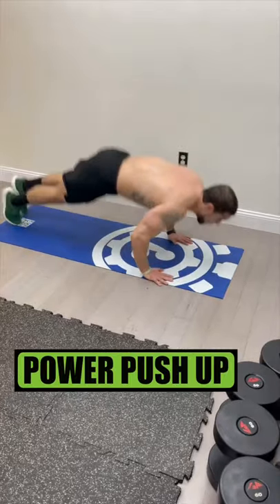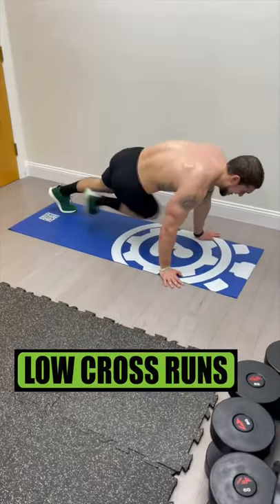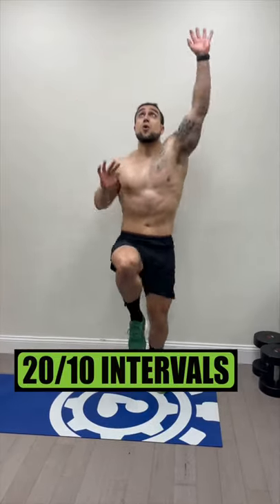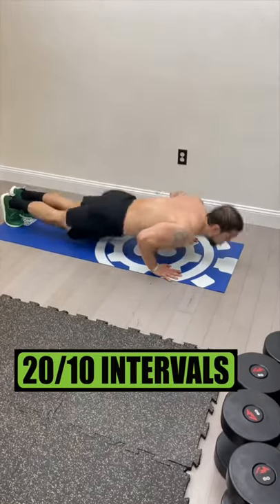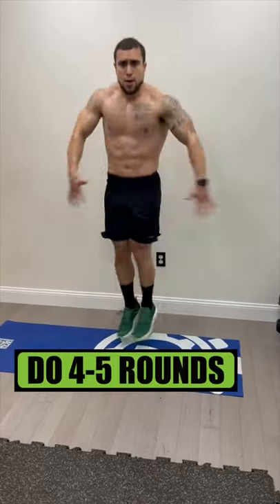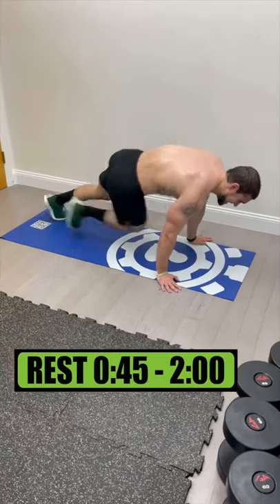Fat Burning Tabata Home Cardio Workout! 💪🏻👽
Shred your body fat with this tabata hiit cardio workout right at home, let's get it!
Join The Invasion & Shop Area 51!
Official Anabolic Aliens video of: Fat Burning Tabata Home Cardio Workout! 💪🏻👽

Exercises:
1️⃣ Standing Mountain Climbers
2️⃣ Power Push Ups
3️⃣ Twist Jumps
4️⃣ Low Cross Runs

No equipment needed so bodyweight only for these cardio exercises! Do a Tabata interval circuit of 20 seconds high intensity followed by 10 seconds rest and repeated for 4 total minutes. Do 4-5 rounds resting 45 seconds to 2 minutes in between rounds depending on your experience level to maximize body fat burn. This is HIIT so push yourself to get as many reps as you can as quick as possible. This fat burning tabata home cardio workout will help you get shredded!

MY PARTNERS:
➢ YORK Training Shoes (Link Applies Discount!)
➢ Muscle Mac (Link Applies Discount!)